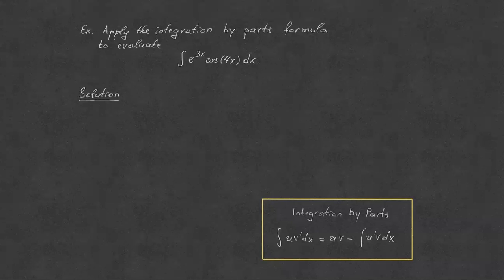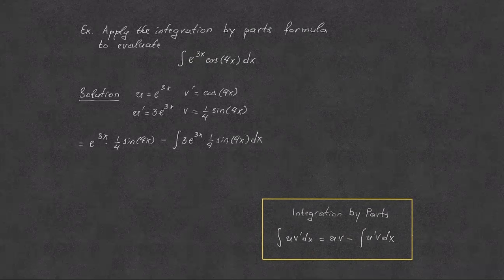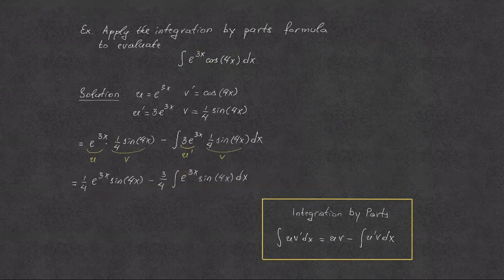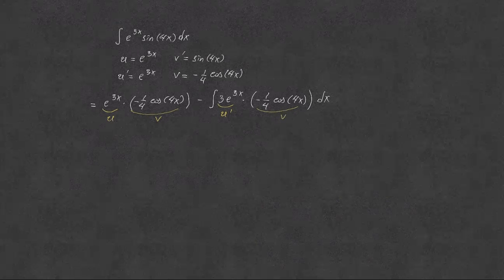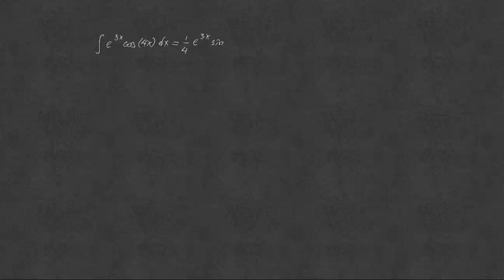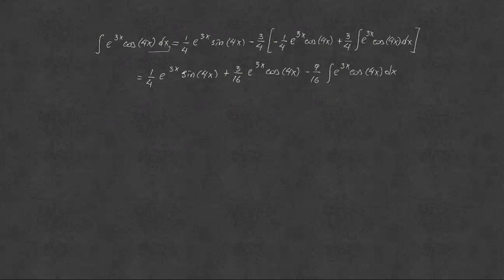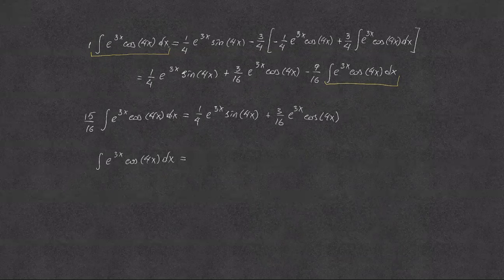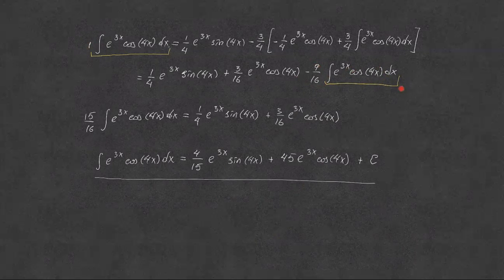Integration by Parts. Ex. Apply Twice and Solve Algebraically for the Integral.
In this problem we demonstrate how to apply the integration by parts twice, then combine integrals on both sides of the equation to get the result for the original integral.